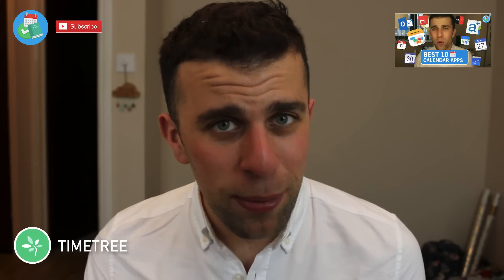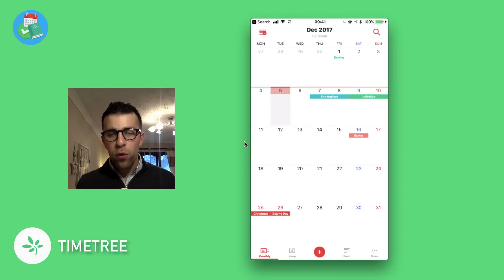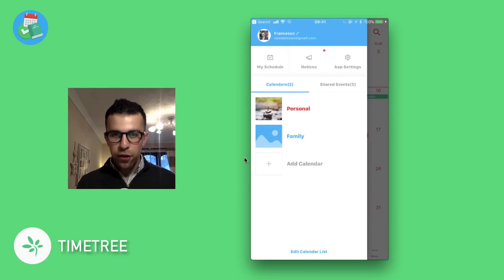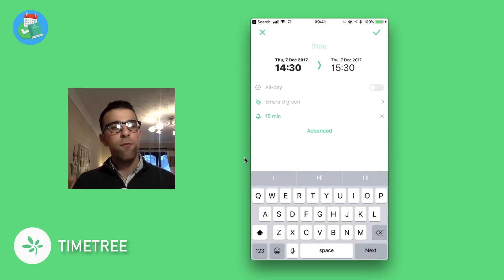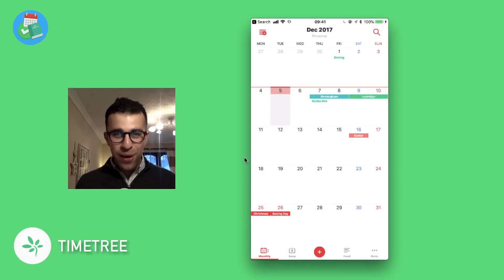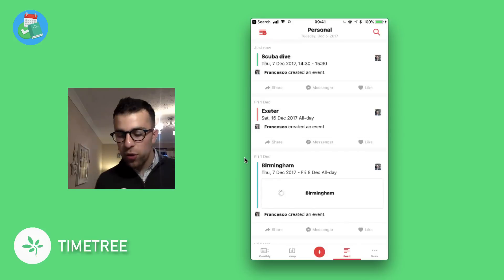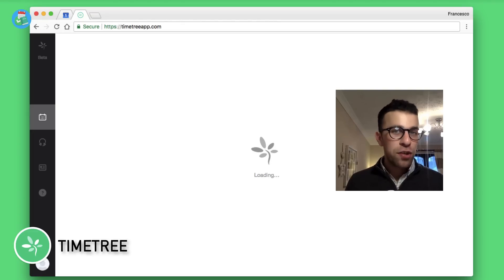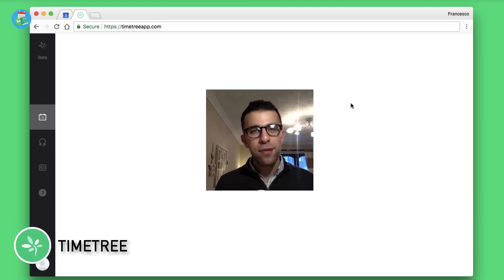TimeTree Calendar | Full Review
// Stop doing busywork! Try Bento Focus Find the best productivity tools with our The most social calendar app, TimeTree challenges for the top spot!

TimeTree Calendar brings a fresh look to social calendars. With Android/iOS and Web apps, users can create new schedules with their friends and family for all their life activities and events.

This calendar app is designed to be social and easy to use. Popular with teens, parents and those with a busy social schedule this calendar application is rapidly growing in the UK, US, and Japan.

Here's my full review of TimeTree Calendar.

/// MUSIC USED

// ABOUT